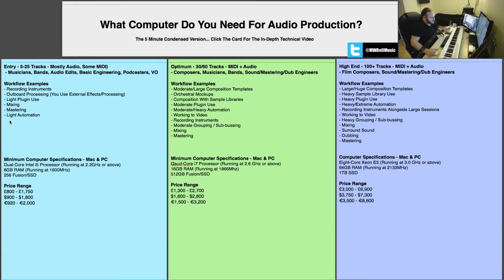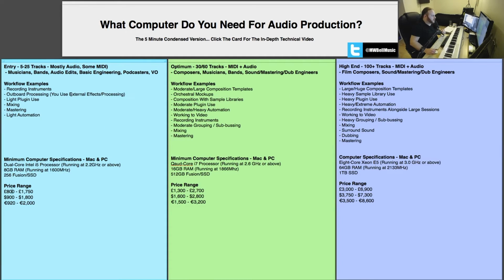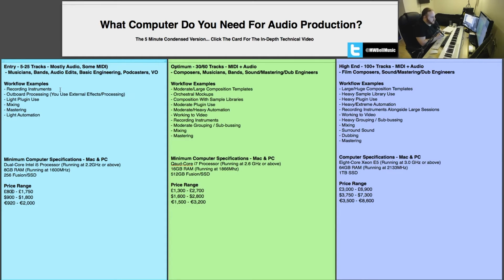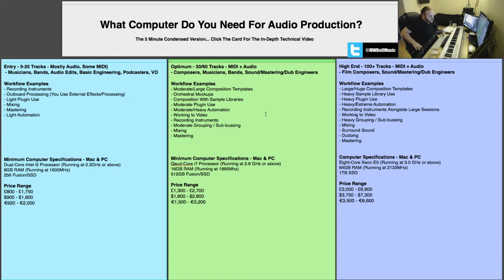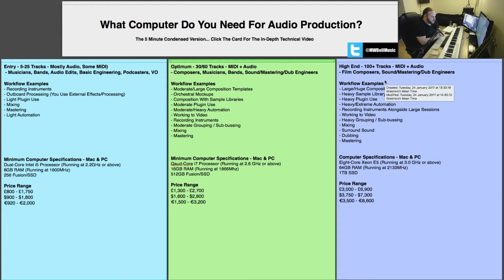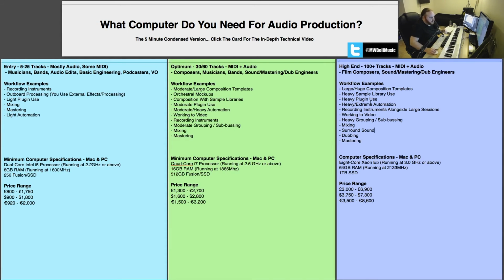Discover What Kind Of Computer You Need For Music Production In 5 Minutes | BS #2.1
Welcome to the condensed version of my Beginners Series Video #2 in which we look at which computer you might need to start composing, producing and mixing music... See the card to the top right for a longer video, more technical runthrough.

Entry - 5/25 Tracks - Mostly Audio, Some MIDI)
 - Musicians, Bands, Audio Edits, Basic Engineering, Podcasters, VO
Minimum Computer Specifications - Mac & PC
- Dual-Core Intel i5 Processor (Running at 2.2GHz or above)
- 8GB RAM (Running at 1600MHz)
- 256 Fusion/SSD
Price Range
- £800 - £1,750
- $900 - $1,800
- €920 - €2,000

Optimum - 30/60 Tracks - MIDI + Audio
- Composers, Musicians, Bands, Sound/Mastering/Dub Engineers
- Qaud-Core i7 Processor (Running at 2.6 GHz or above)
- 16GB RAM (Running at 1866Mhz)
- 512GB Fusion/SSD
Price Range
- £1,300 - £2,700
- $1,600 - $2,800
- €1,500 - €3,200

High End - 100+ Tracks - MIDI + Audio
- Film Composers, Sound/Mastering/Dub Engineers
Computer Specifications - Mac & PC
- Eight-Core Xeon E5 (Running at 3.0 GHz or above)
- 64GB RAM (Running at 2133MHz)
-1TB SSD
Price Range
- £3,000 - £6,900
- $3,750 - $7,300
- €3,500 - €8,600